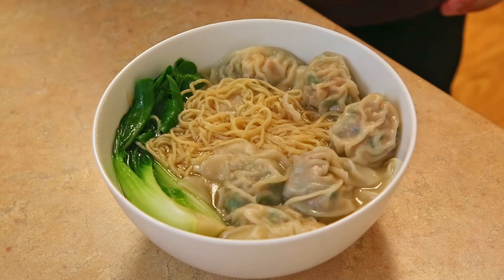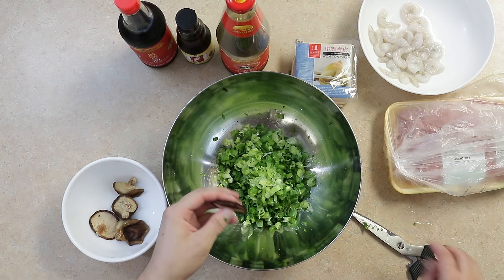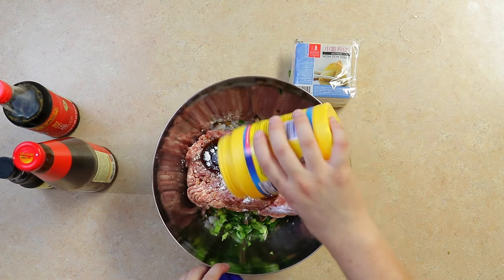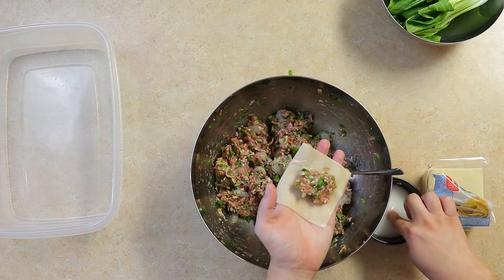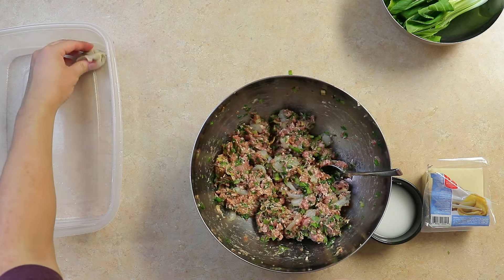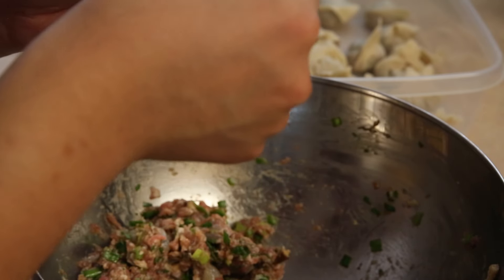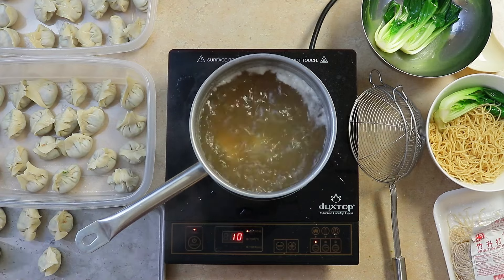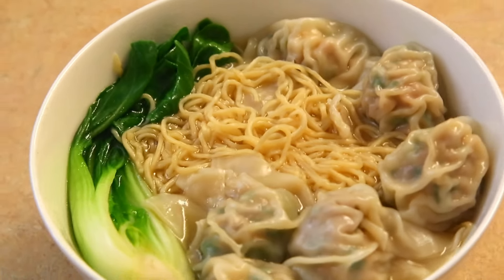Easy 60-Minute Wonton Noodle Soup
Want to learn how to make quick and easy wonton noodle soup (Wonton Mein)? Then this video is for you. This shrimp and pork wonton is ready in 60 minutes and is great for dinner.

Ingredients:
2 pounds ground pork
1 pound medium shrimp
2 tbsp oyster sauce
2 tbsp soy sauce
1 tsp sesame oil
2 tbsp cornstarch
1 bunch garlic chives (optional)
1 bunch green onions
6 shiitake mushrooms
1 pack of medium thick wonton wrapper
bok choy
egg noodles